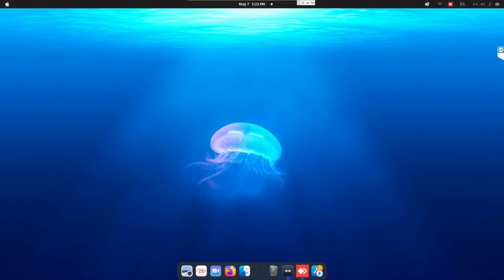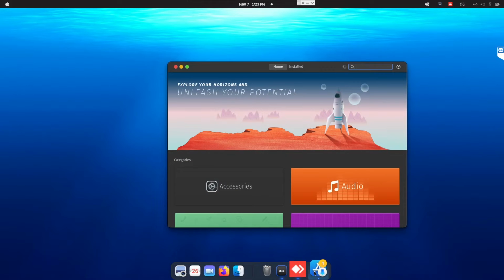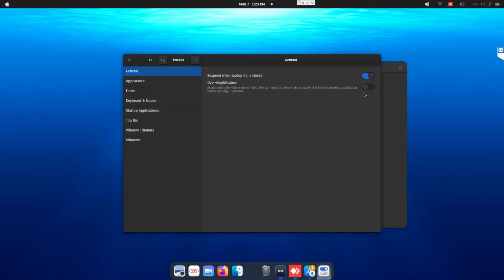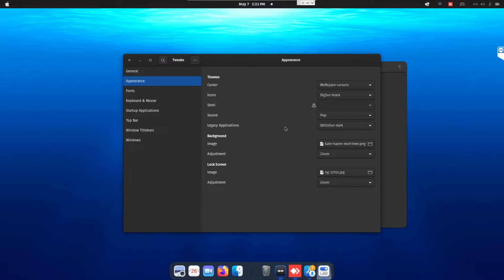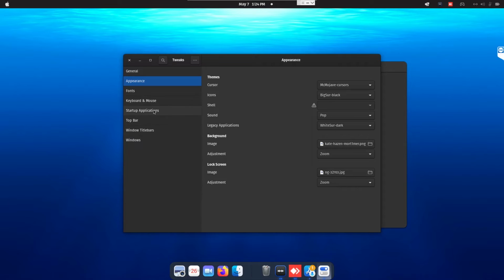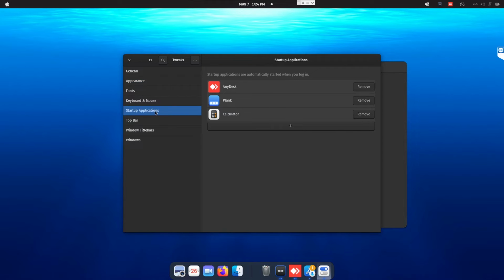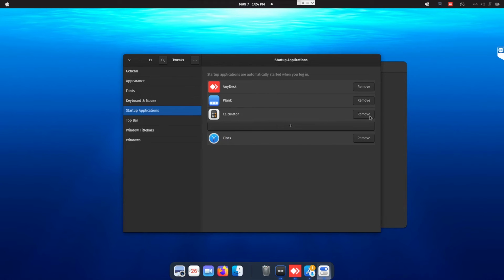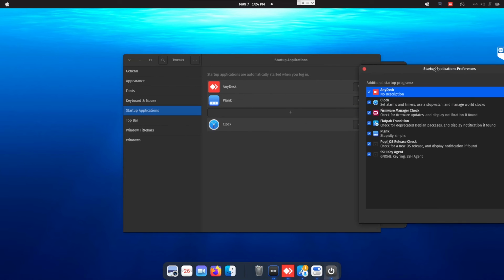POP OS second way to add startup apps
Here the other way to add startup apps in pop os similar to windows and with no bugs by jailbreaking, always the answer, better than build in tools.